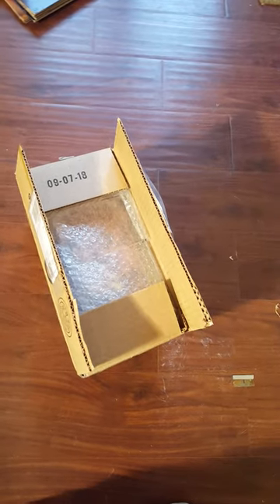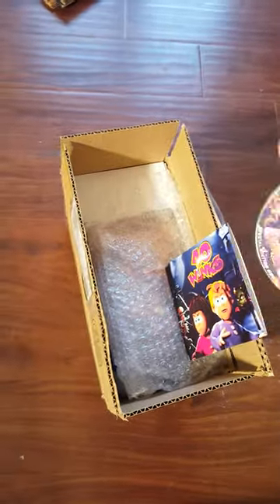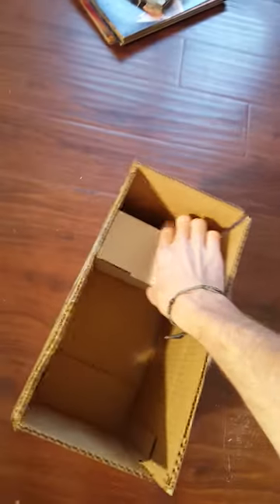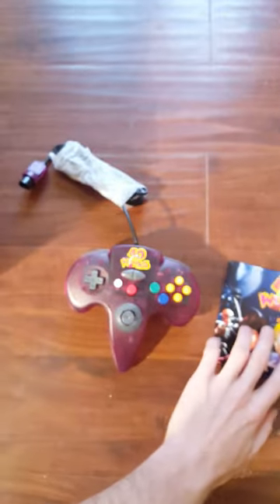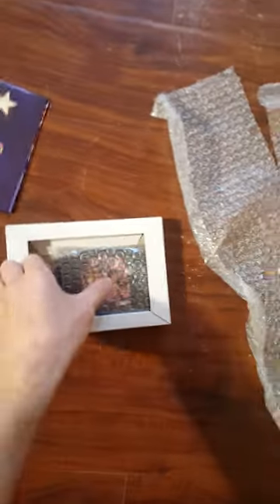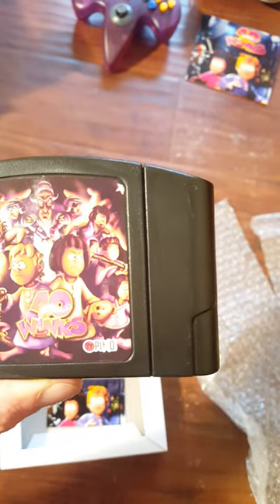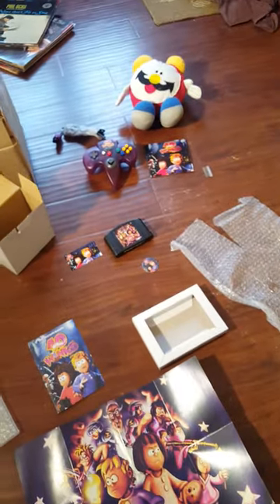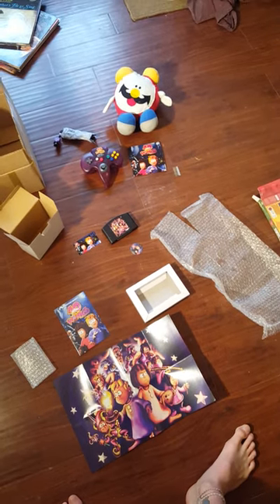Unboxing Collectors Edition 40 Winks N64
This was filmed YEARS ago when I received this in the mail. Decided to upload it for all to see. I've opened it all and used it all with no regrets.